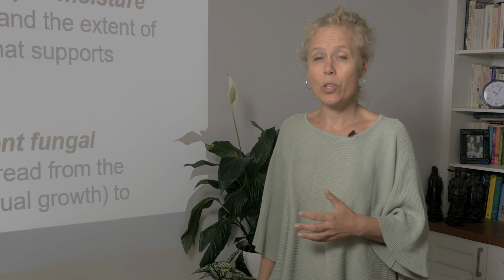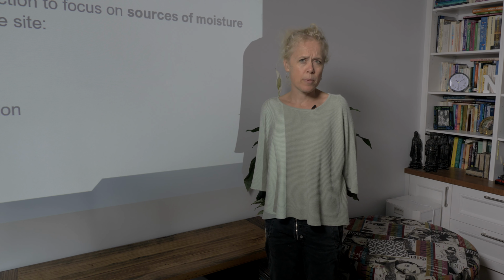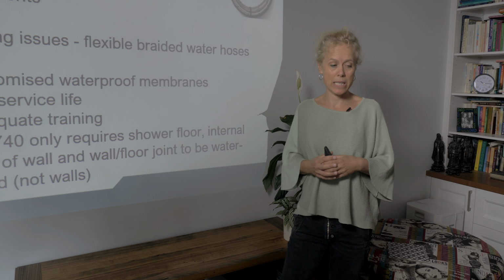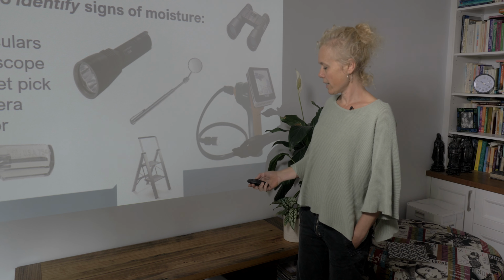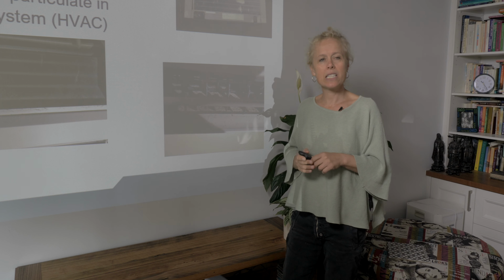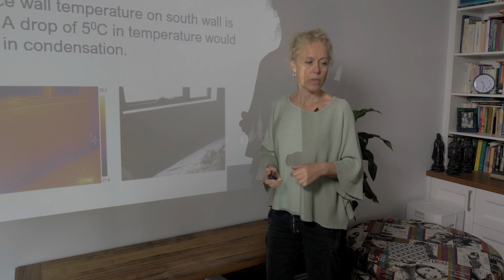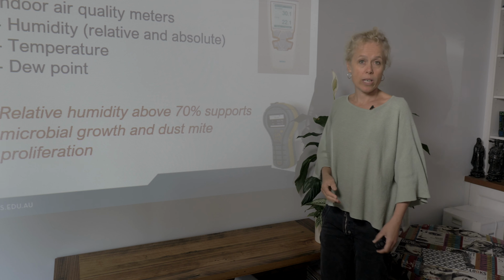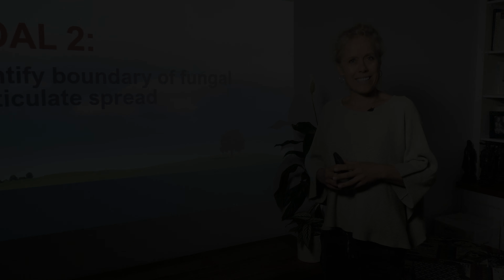GOAL 1: identify the source(s) of moisture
The cause of mould is moisture. Here are the most common sources of moisture that cause mould.